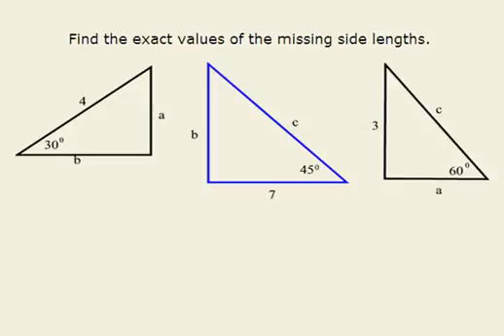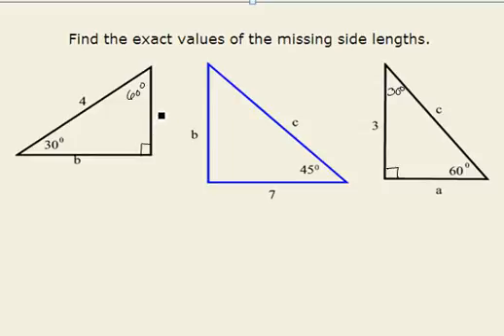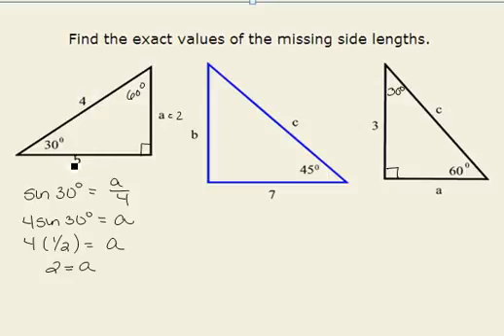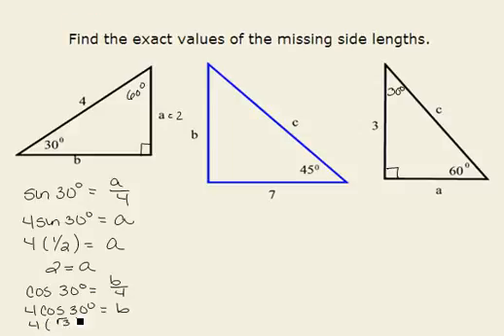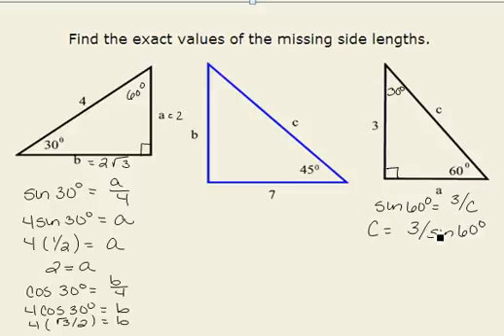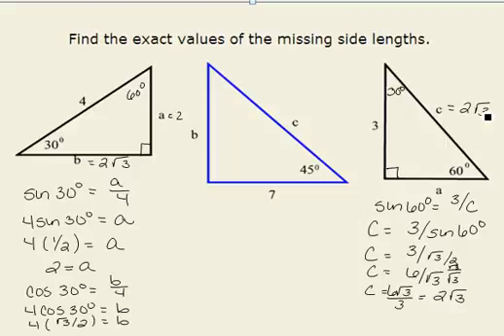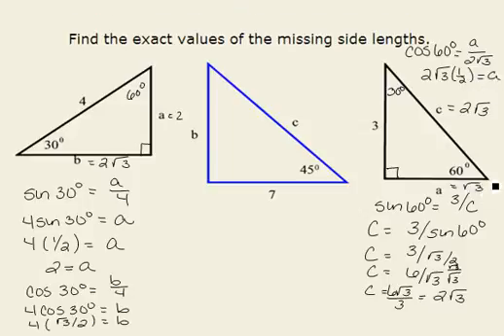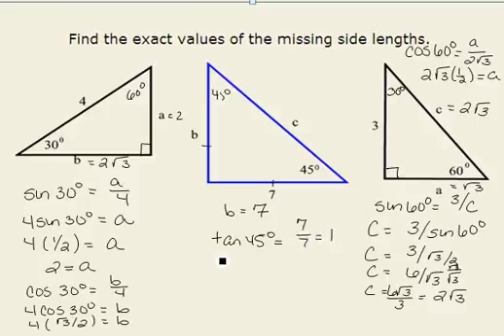trig 6 2 11 13 15